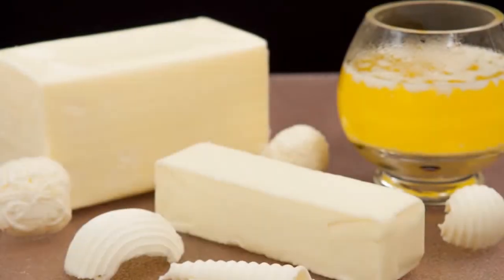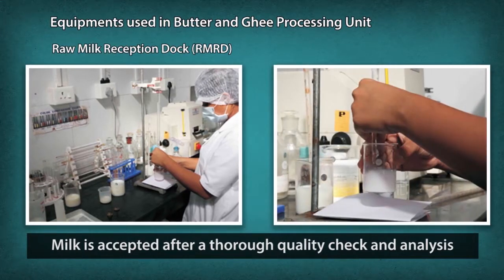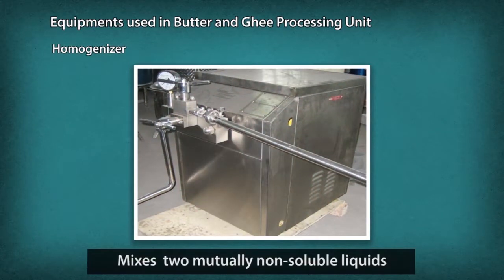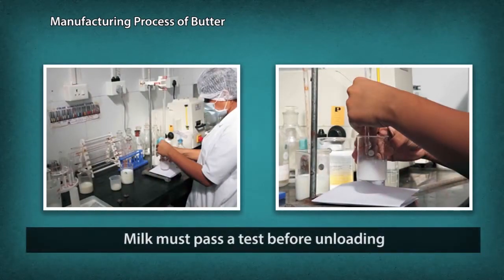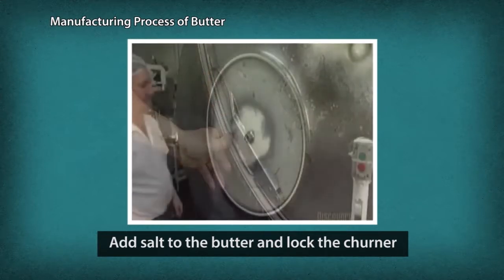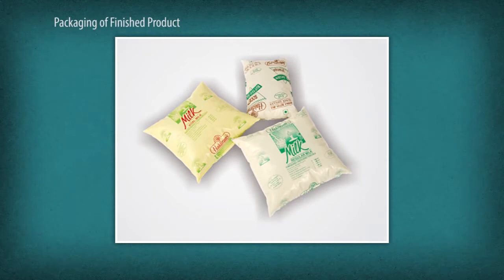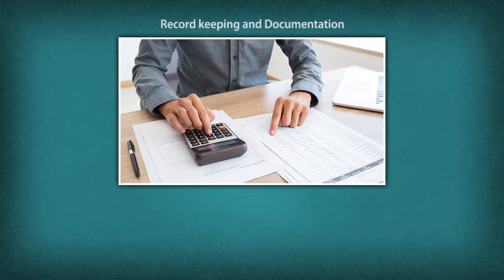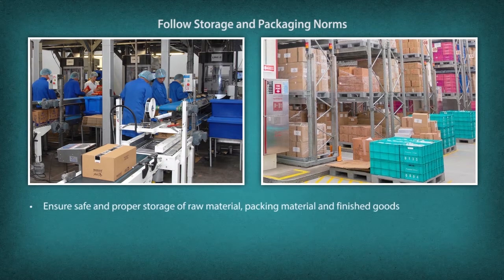Butter and Ghee Processing Operator